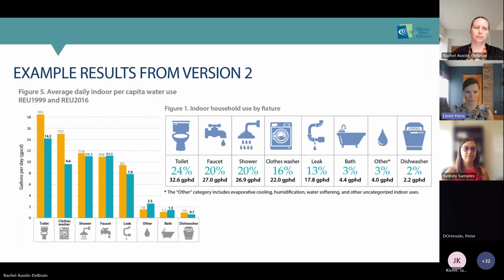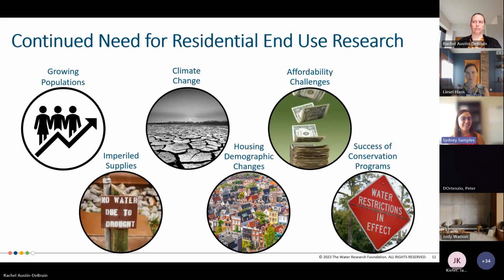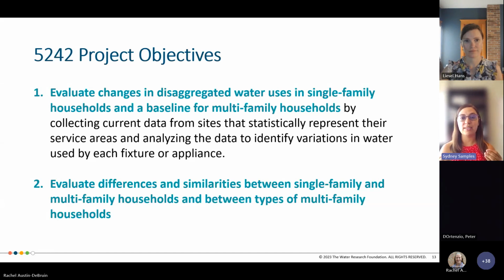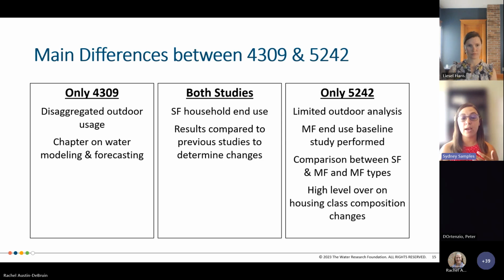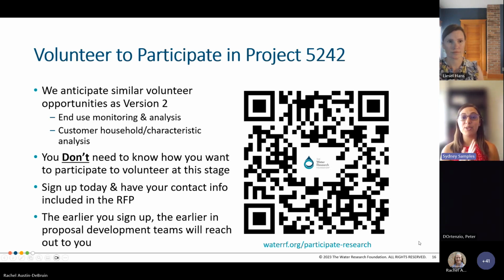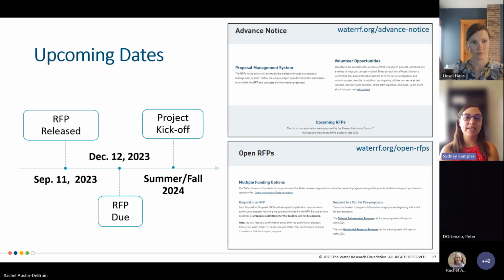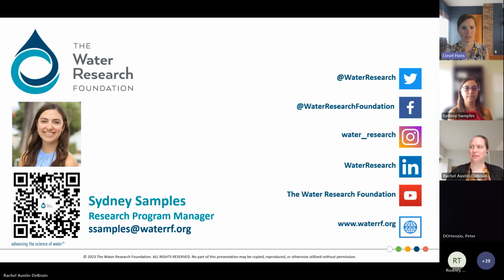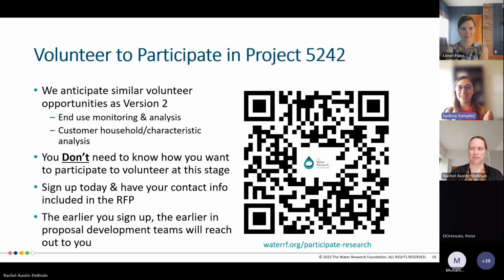Water Research Foundation RFP For Residential End Uses of Water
Join Alliance for Water Efficiency and the Water Research Foundation (WRF) for a webinar promoting the WRF RFP for Residential End Uses of Water, Version 3! The Water Research Foundation's request for proposal will soon be released to update its Residential End Uses of Water (REU).

The REU version 2, published in 2016, has been the water sector’s go-to resource for residential water use data and statistics. The next version will build on the prior single-family residential water use data and be expanded to include multifamily residential water use. In this 30-minute webinar, you will learn more about the RFP and how your organization can participate by submitting a proposal or agreeing to be a utility participant in the study.